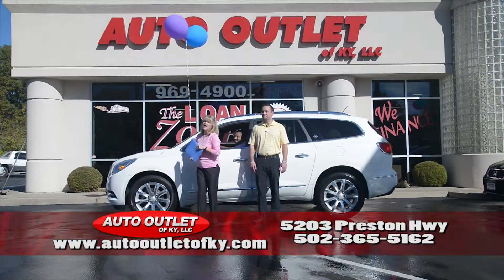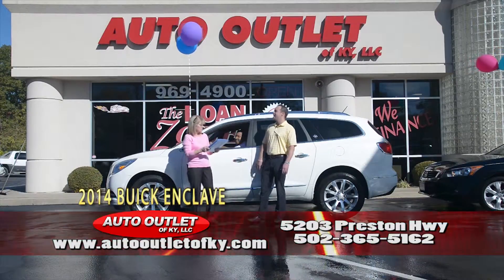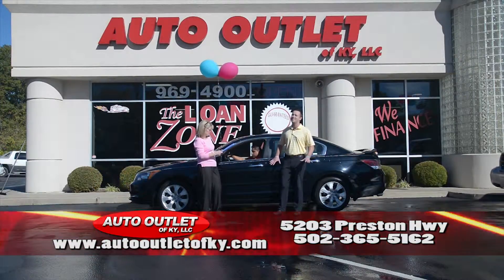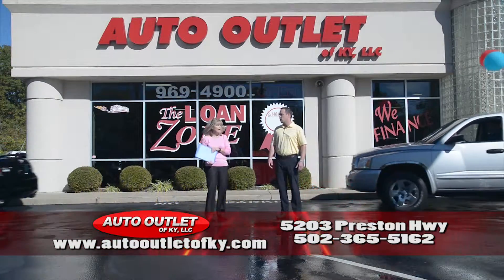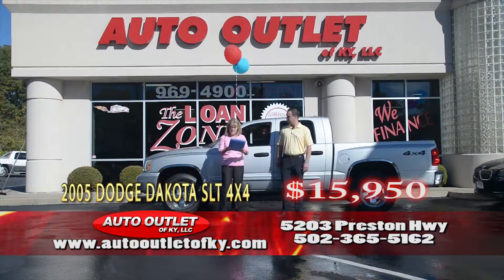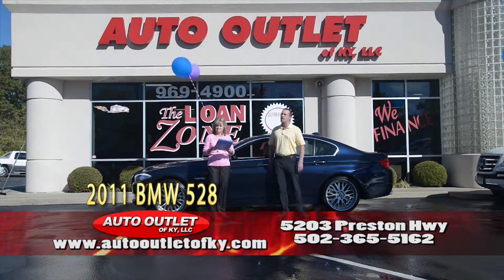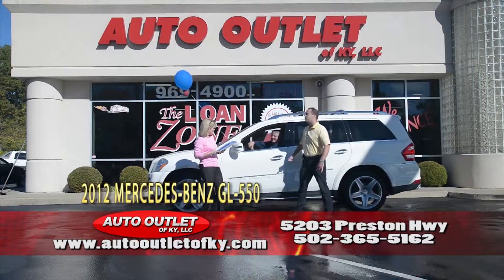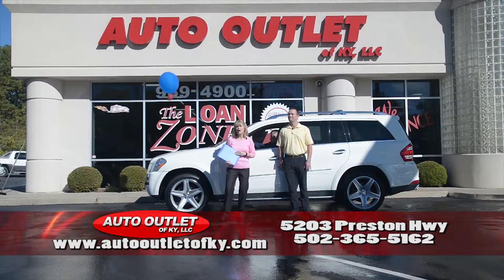AUTO OUTLET 11 06 15 C